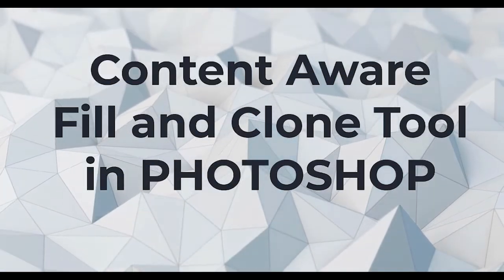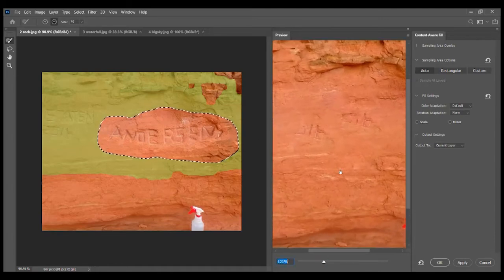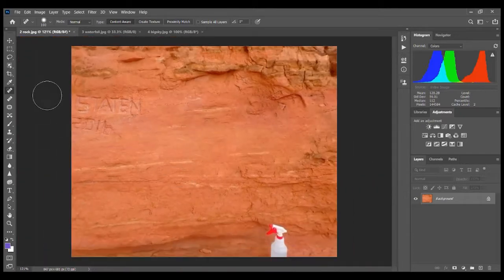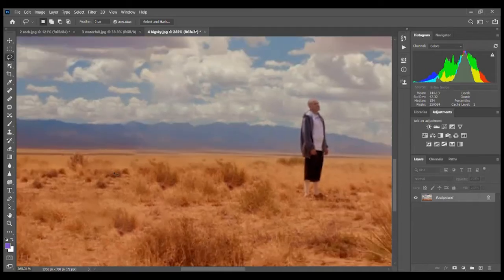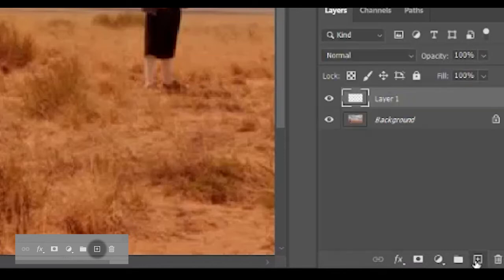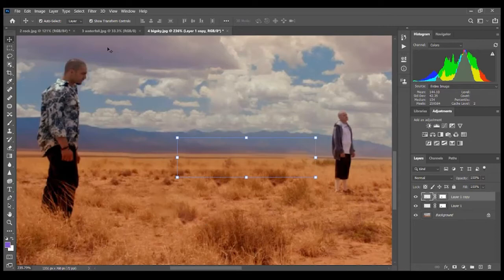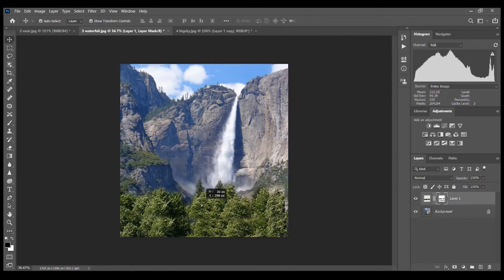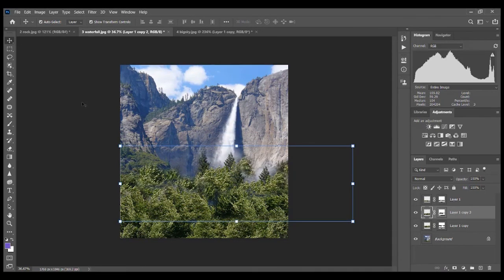Photoshop Content Aware Fill and Clone Tool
Retouch photos using Content Aware Fill and Clone Stamp Tools.